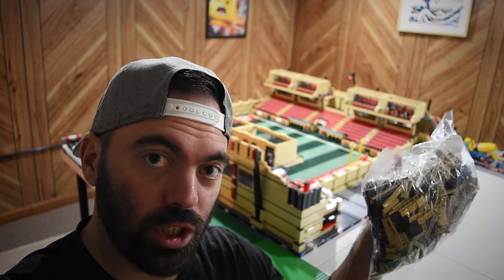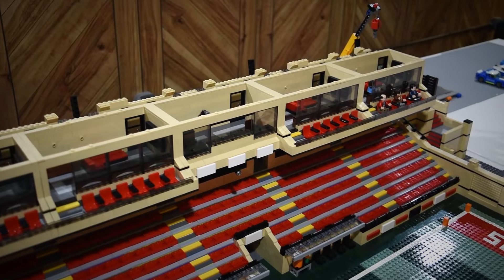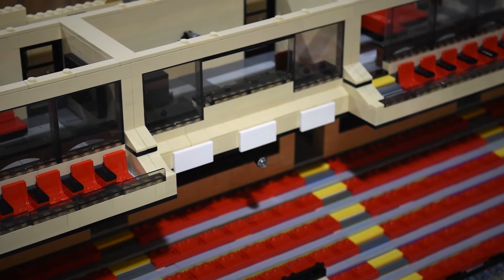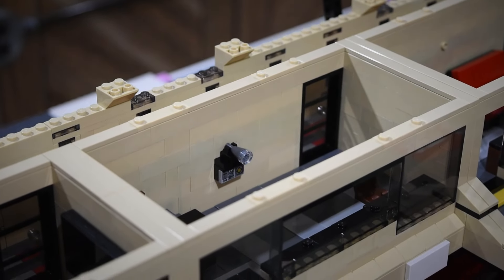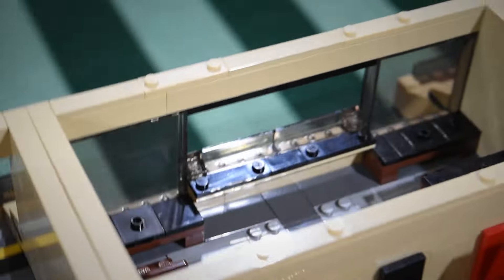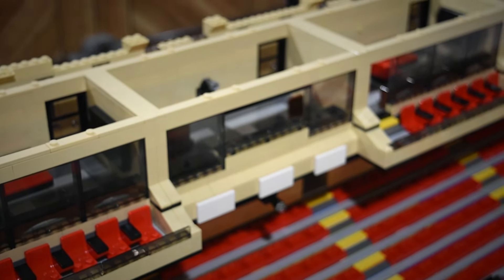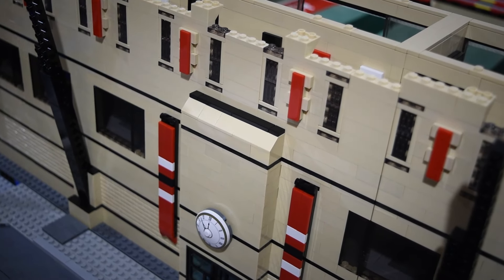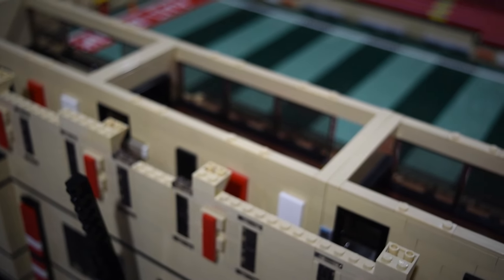LEGO STADIUM UPDATE - Press Box Done!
In this LEGO moc stadium update, the press box is finished and the foundation of the upper deck is started.